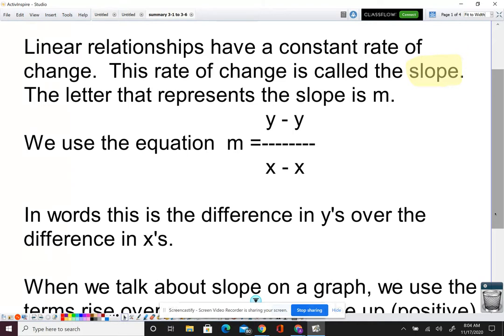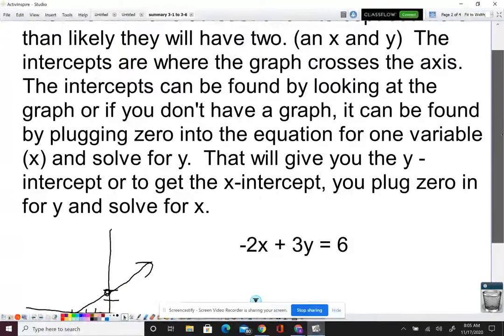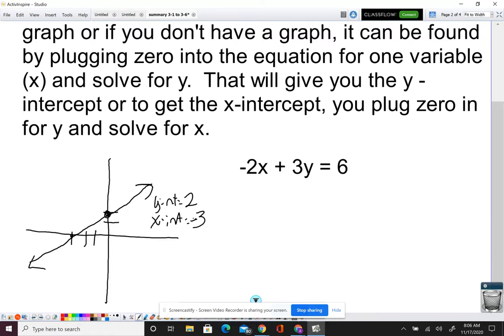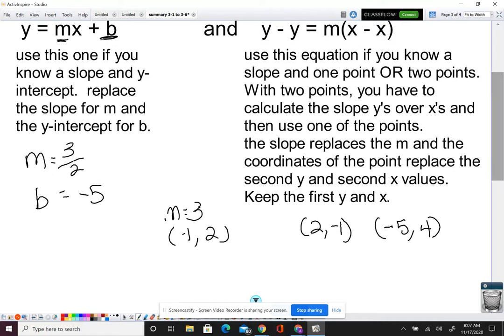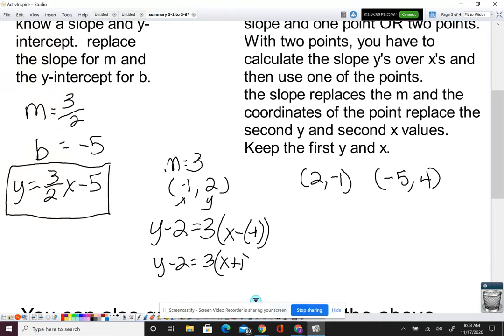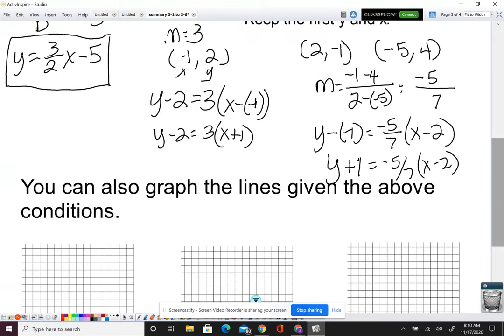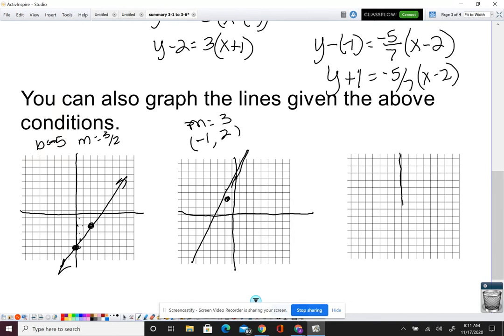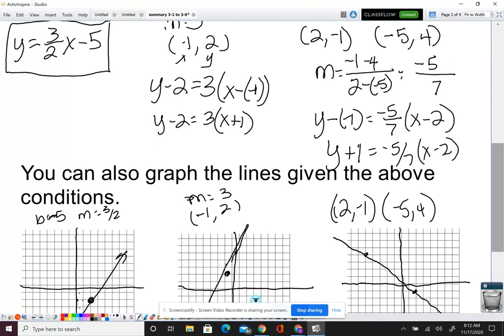Math 8 summaryreview 3-1 to 3-6